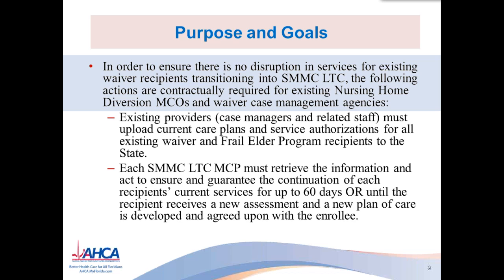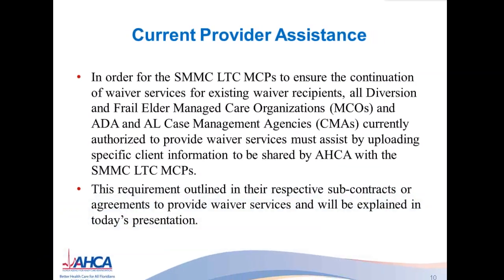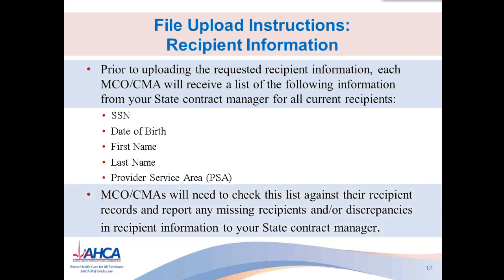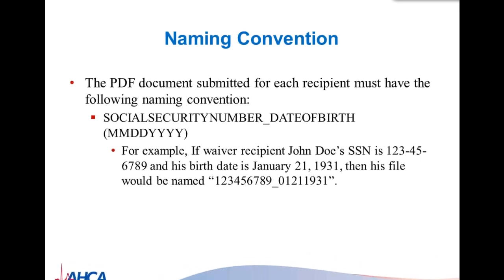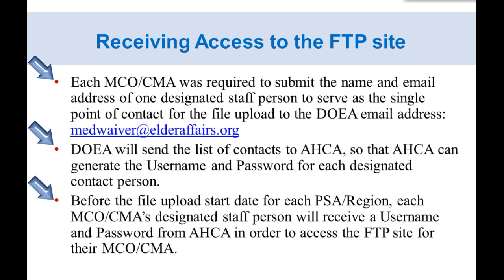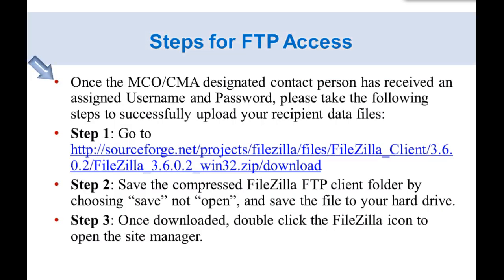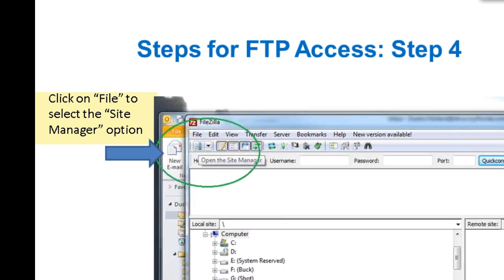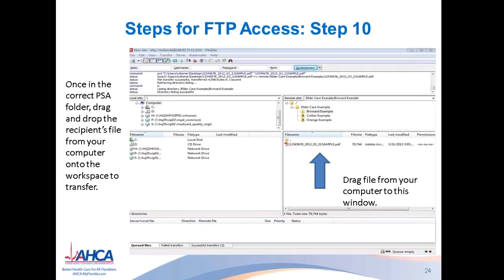SMMC Long-term Care Provider Webinar: Plan of Care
A new installment of our Statewide Medicaid Managed Care (SMMC) Long-term Care provider webinar series, this presentation outlines the details of "plan of care" for long-term care providers.  Additional webinars regarding the SMMC Long-term Care program will be forthcoming.  The slides for this presentation may be viewed/downloaded